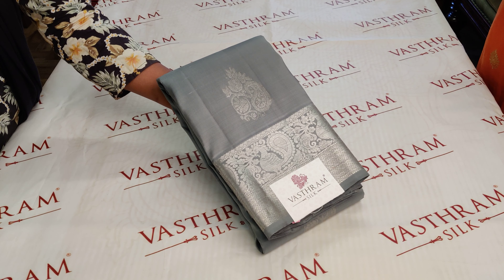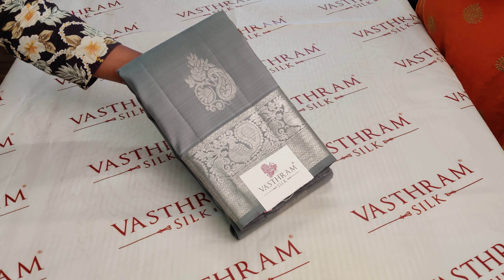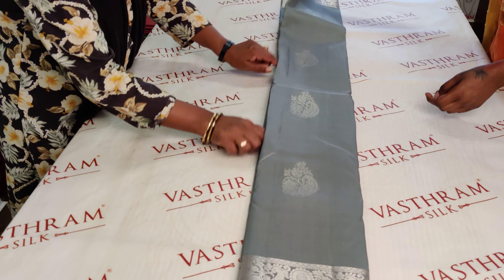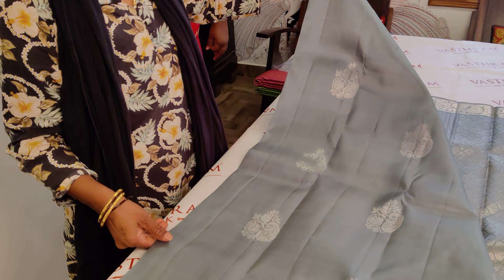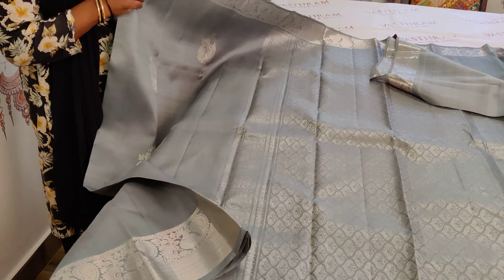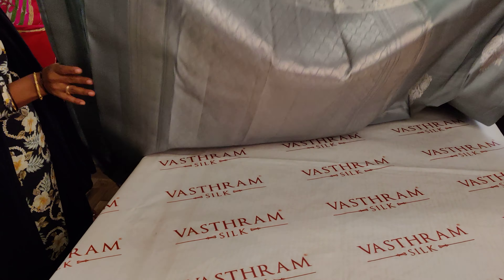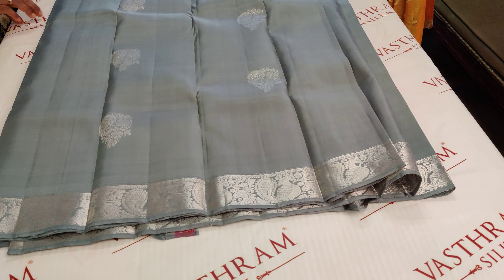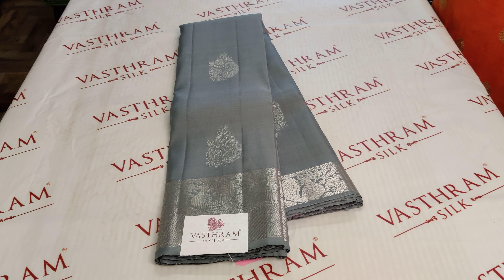Pastel Grey Pure Handwoven Kanchivaram Silk Saree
Pastel Grey Pure Handwoven Kanchivaram Silk Saree With Silver Zari Motif all Over T